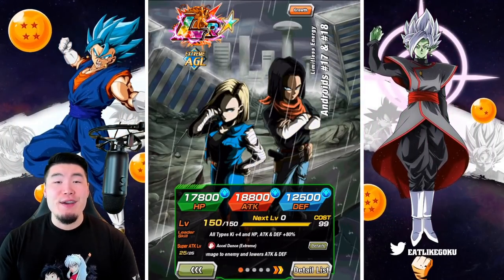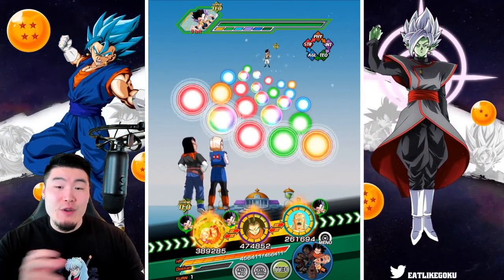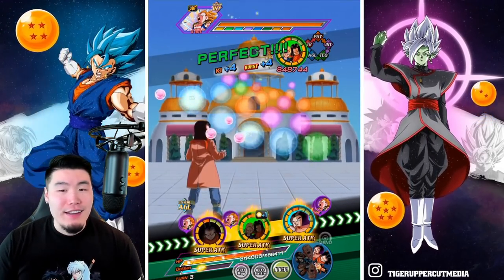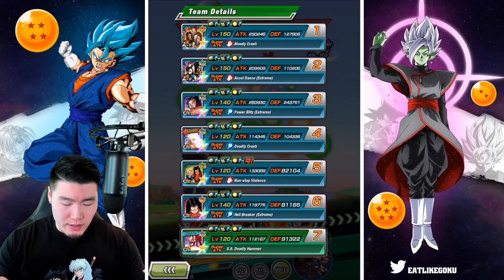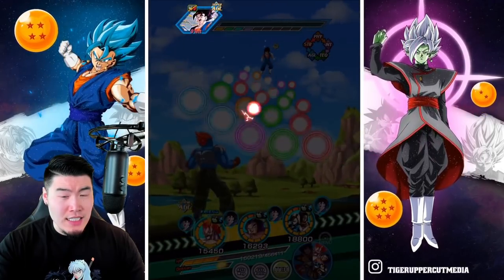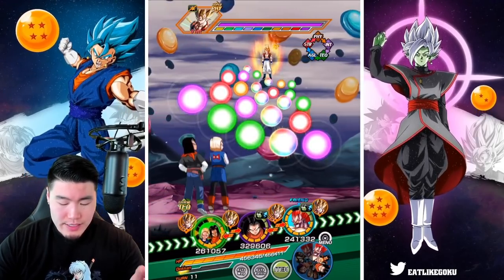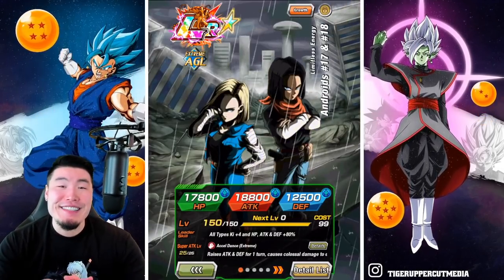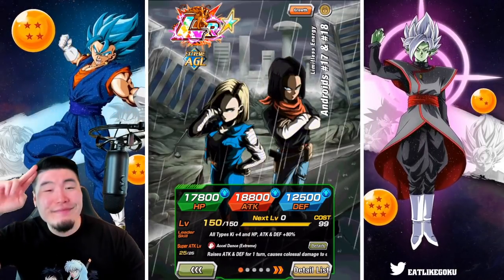HOLY BALLS, THAT'S A LOT OF DAMAGE! 100% EZA LR Androids 17 & 18 Showcase (DBZ Dokkan Battle)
With this Extreme Z-Awakening, LR 17 & 18 is now better than most of the SUMMONABLE LRs in the game. It doesn't make any sense.